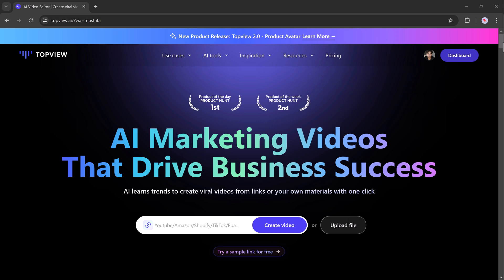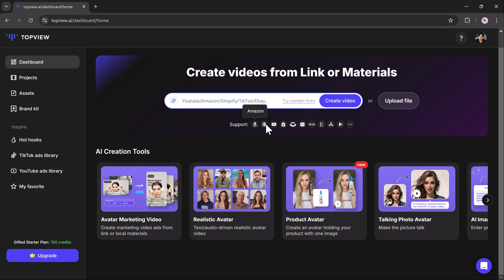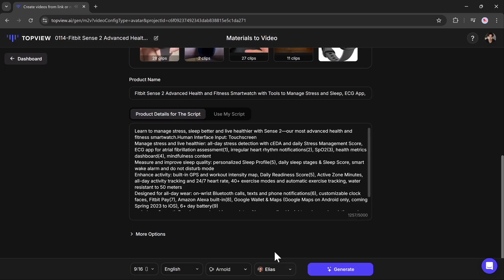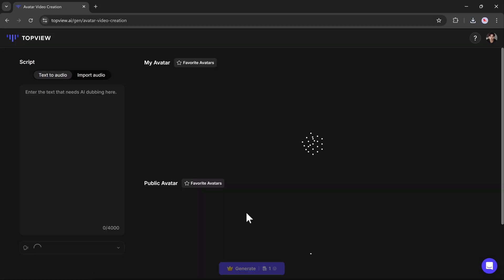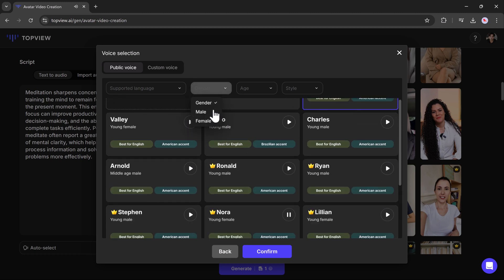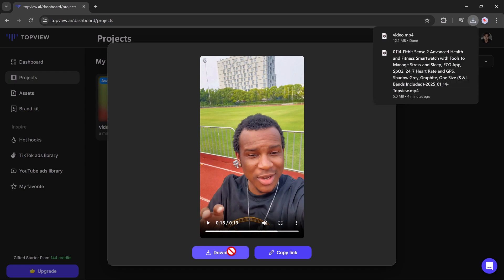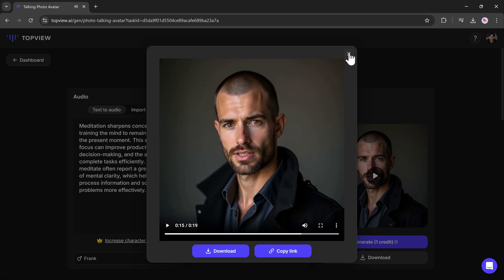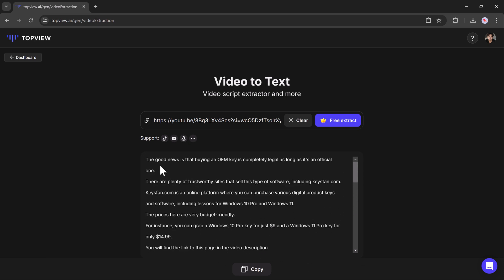How to Create Viral Videos Effortlessly with Topview.ai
The ultimate AI-powered video editor. Transform links, text, or images into professional-grade videos in just one click. Perfect for creators and marketers, Topview.ai offers smart templates, seamless enhancements, and quick sharing options. Start creating engaging content today!